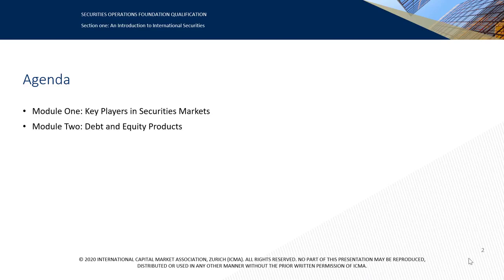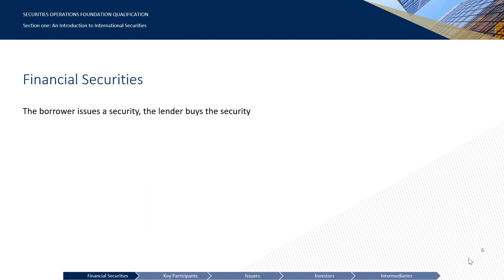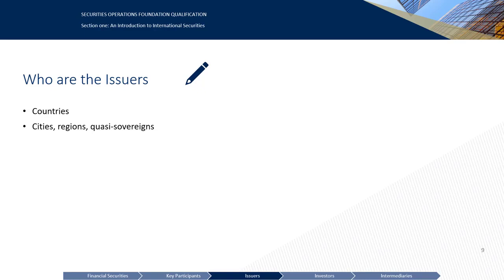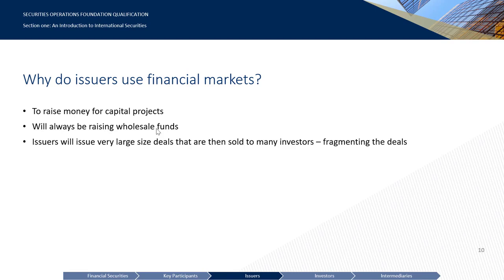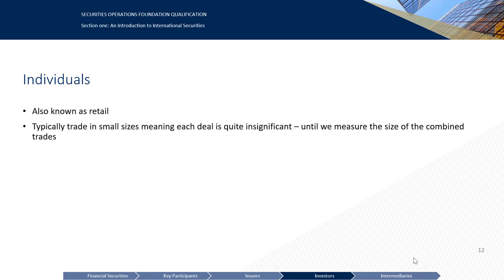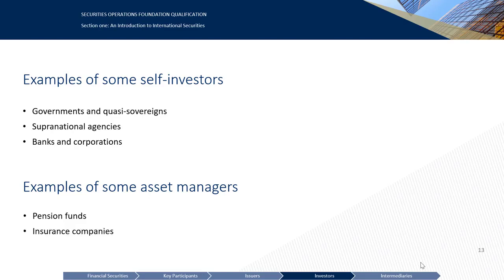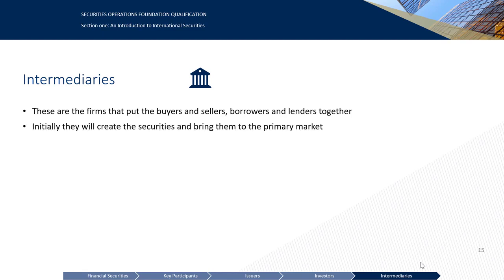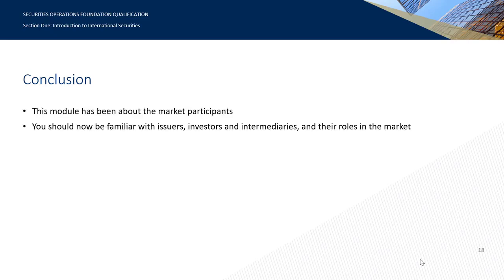Securities Operations Foundation Qualification SOFQ Module 1 1 v4 1 by Gail Roland